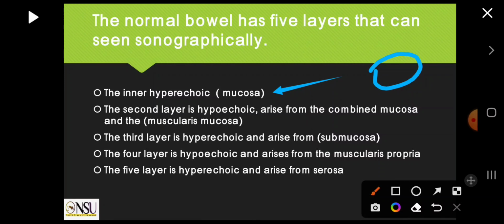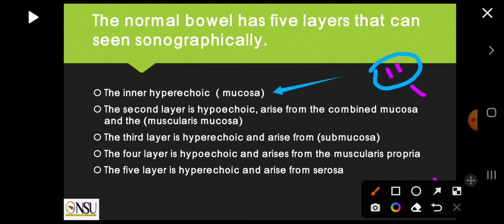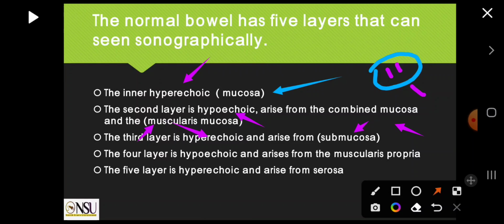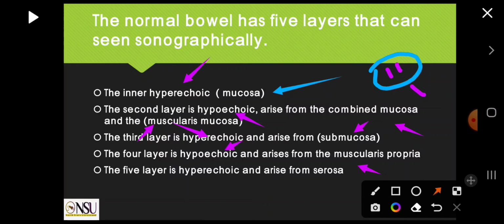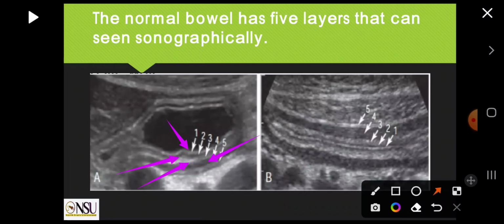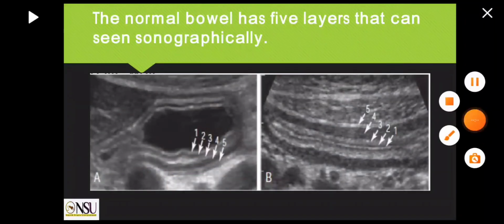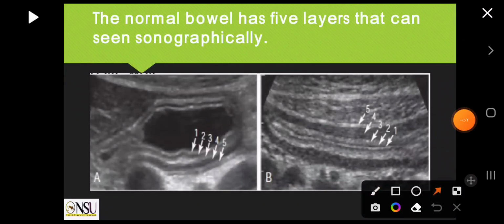GIT ULTRASOUND | ELGAYLANI ALI | NSU